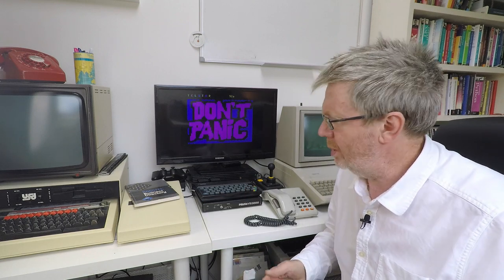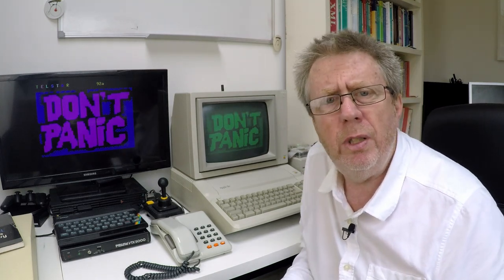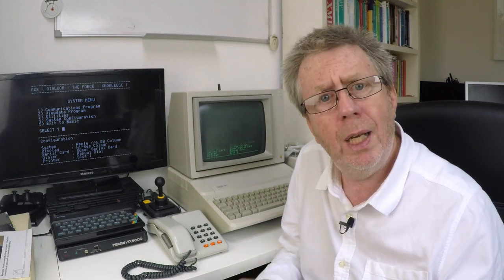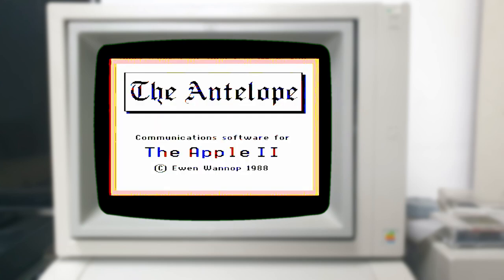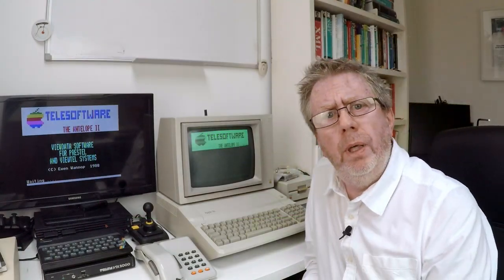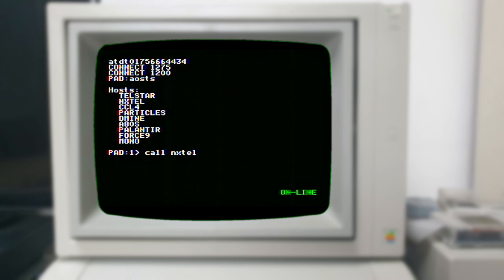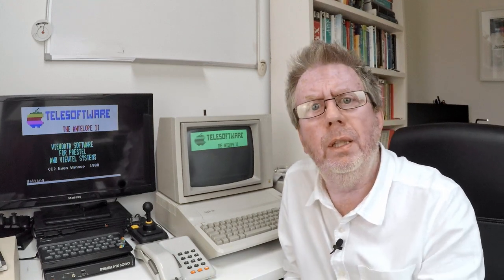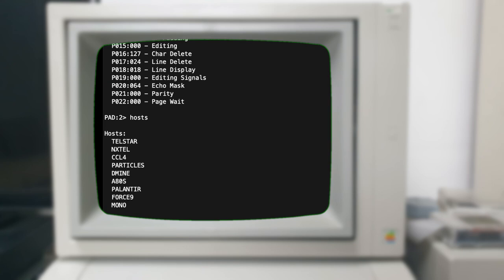Introducing the Telstar Videotex Service (Part 2)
If you have an Apple II and want to relive the excitement of the communications revolution that started a decade before the internet, then this video is for you.

The TELSTAR videotex system, provides a simple viewdata/videotext platform similar to those that were prevalent during the 1980s such as Prestel

The aim of the system is to provide a Viewdata experience for anyone who is interested in how things 'used to be'. Services in the past typically provided access via the public switched telephone network (PSTN) connection and this is indeed how Telstar works, however, Telstar also makes use of a simple internet connection for modern internet modems.

The service can be accessed using a traditional V23 modem or an internet modem in conjunction with a home computer. In the case of the BBC Microcomputer, Acorn's Prestel adapter can be used. In addition access can be gained from from a PC or Mobile device using Richard T Russell's BBC Basic for SDL 2.0 or Matrix Brandy BASIC V for Linux.

The video demonstrates how to connect an Apple II to the Telstar Videotex Service both with a WiModem232 (see link below) and also a traditiona V23 dial up modem. In addition a Packet Switched connection is also made to NXTEL and A80sAppleBBS.

Links

Closing Sequence Music
"Luminare” - Fast Action 8 Bit Rock By HeatleyBros